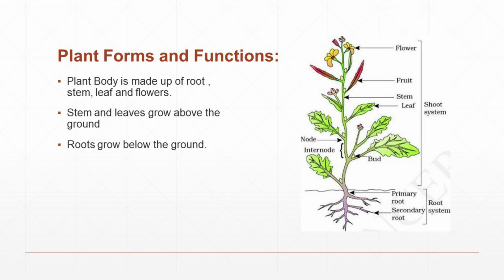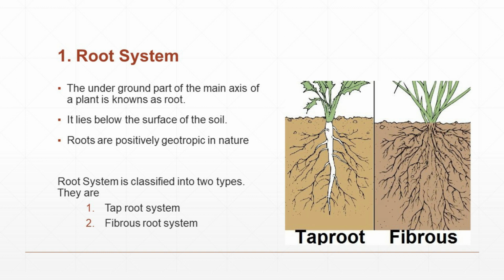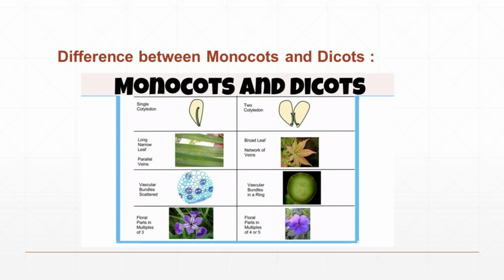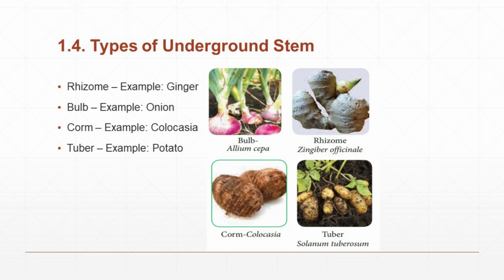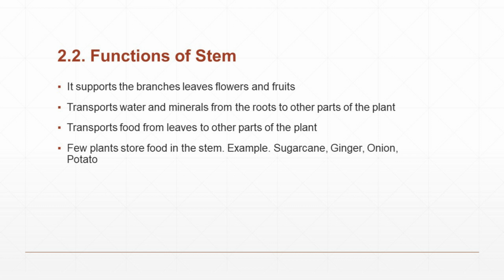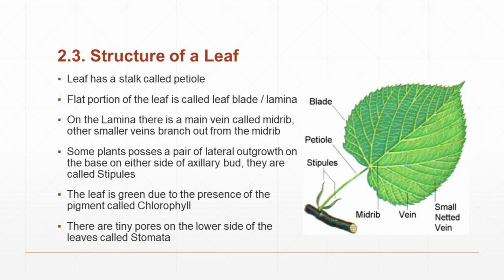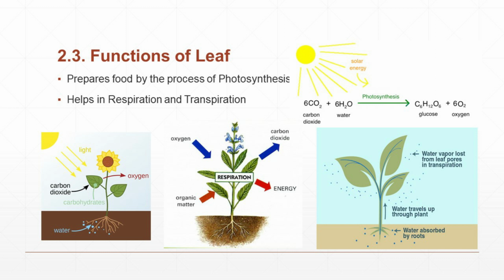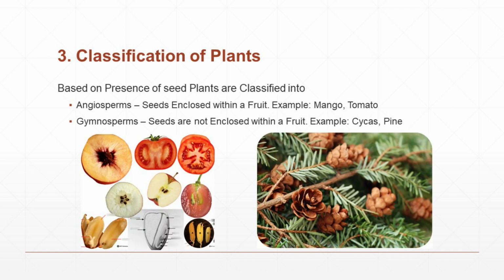6th Standard Unit 4